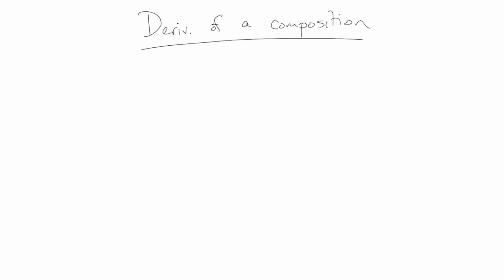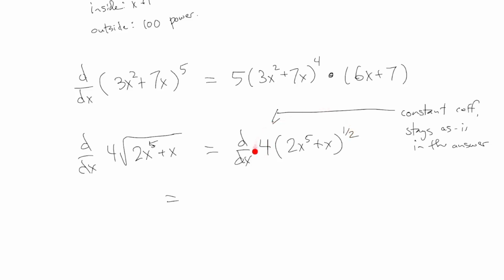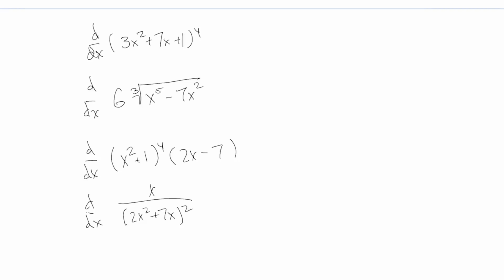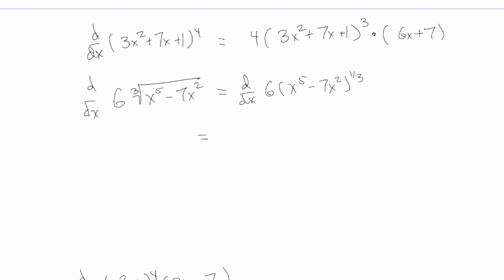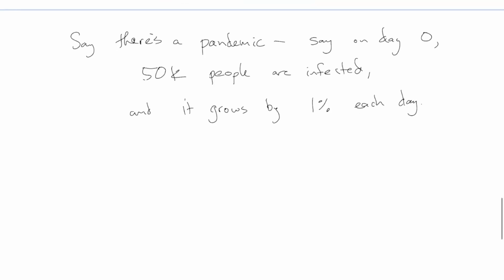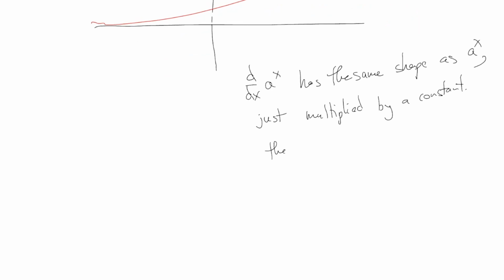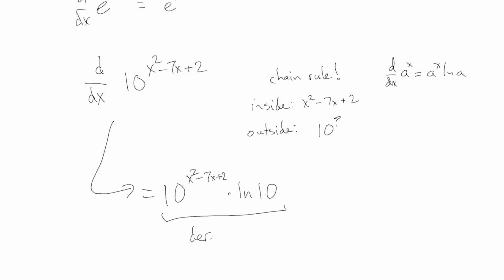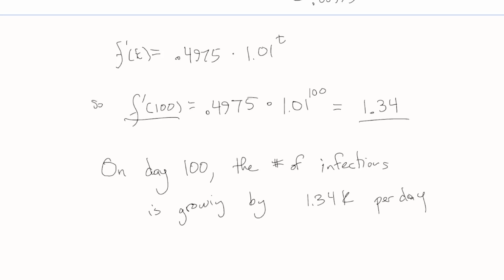Applied Calculus 1 ep08: Chain rule and exponentials (Feb 27, 2024)